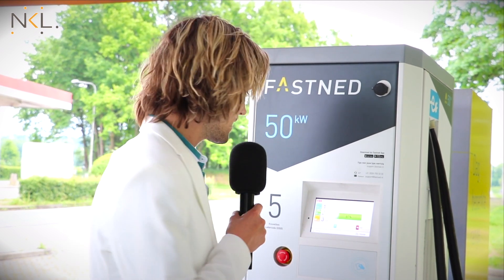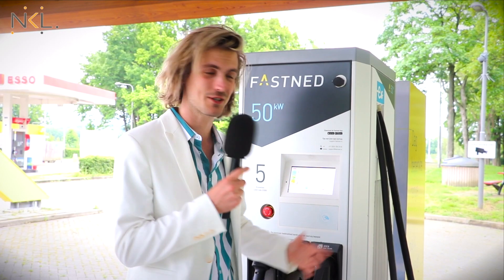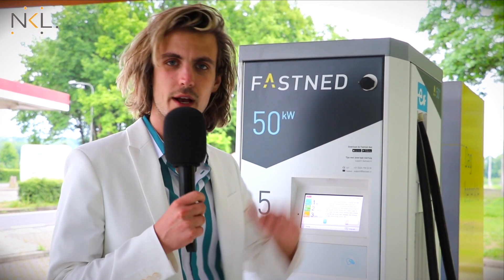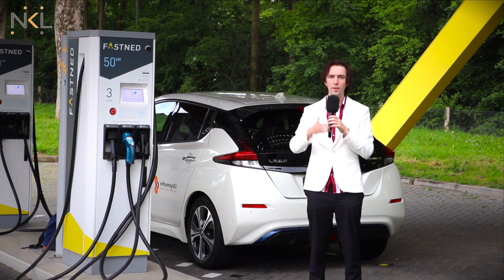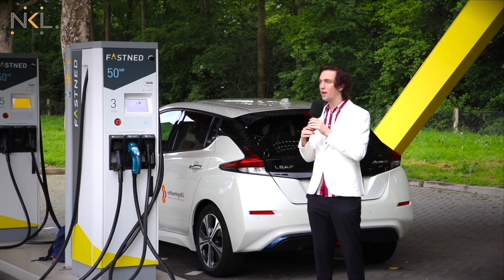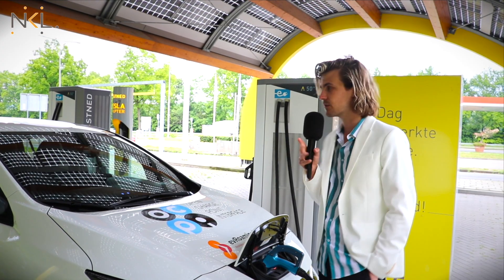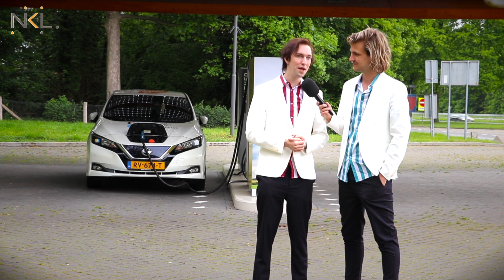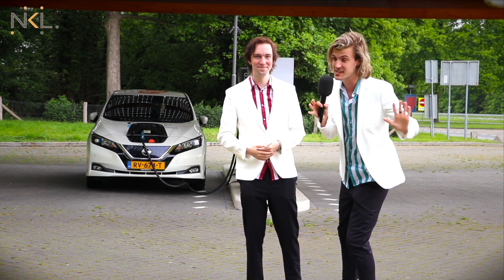FAST CHARGING ON HIGHWAY | CHARGING IN EUROPE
A quick stop at the fast charging station (by Fastned) along the highway. How is fast charging different from slow charging? When to use what type? And how does it work?

In the next couple of years more and more people will be driving an electric car in Europe. During our trip and at the event we will research all of the challenges in 5 main topics:
I - Cross-Border Charging (with projects like OCPI and EVroaming4EU)
II - Transparency
III - Smart Charging
IV - The  Future of Charging
V - Policy-Making

...And what's it like to go on a holiday in an electric car?!